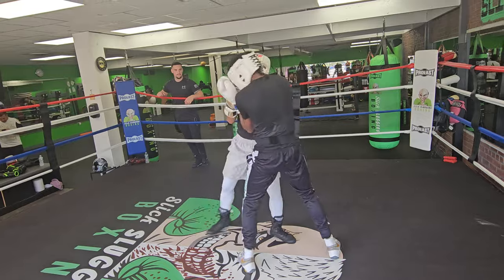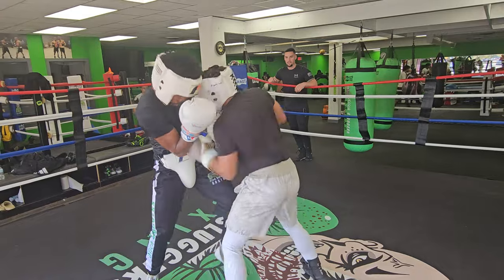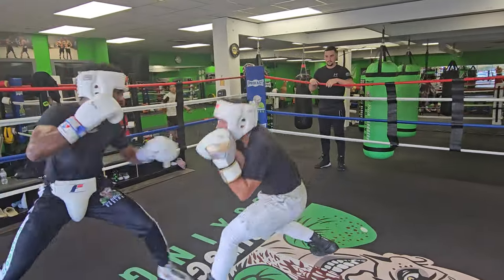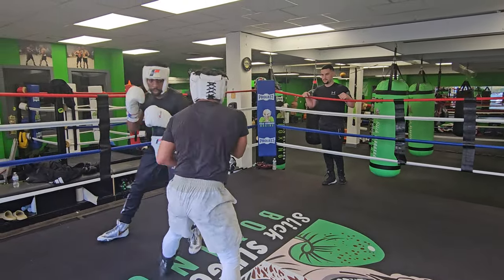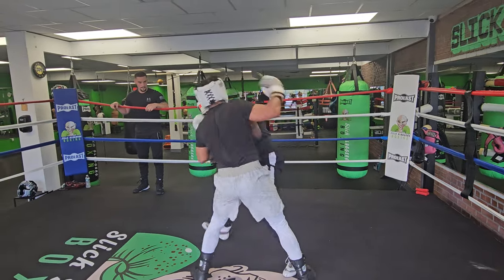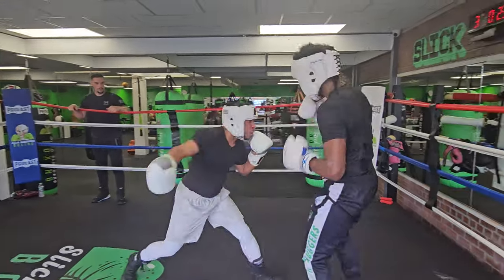November 1, 2023